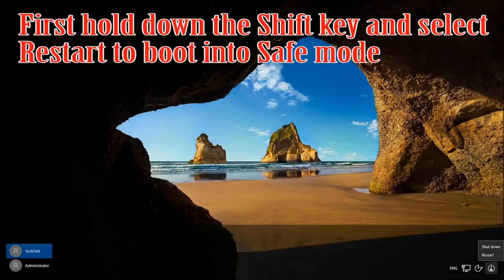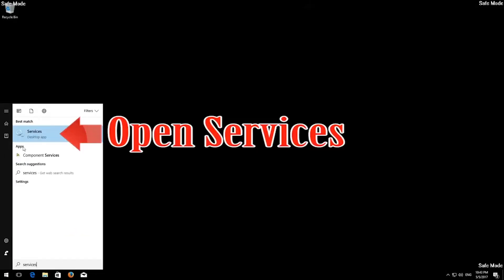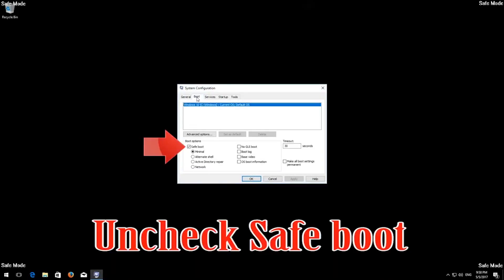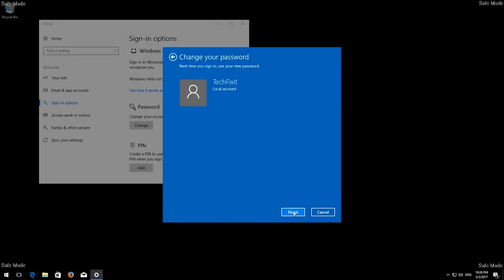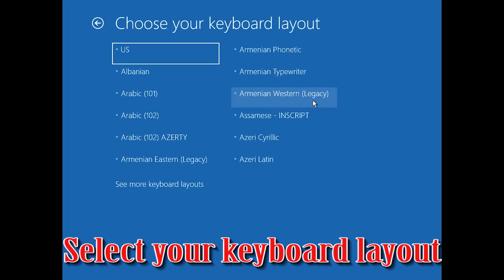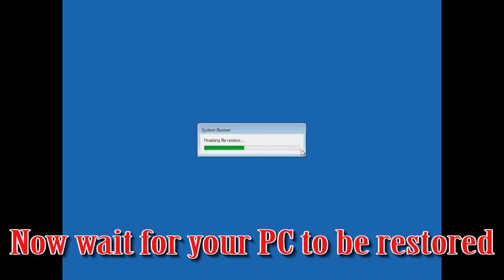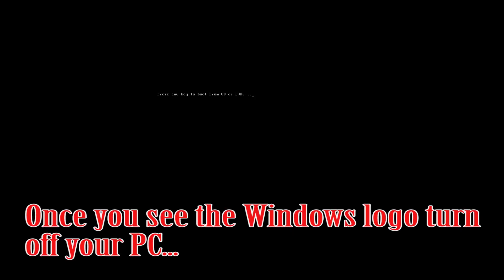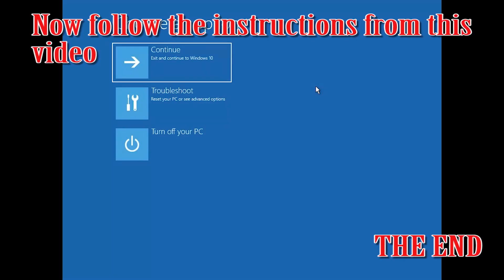No Password Prompt At Login Screen in Windows 10/8/7 - [3 Solutions 2026]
How to Solve Windows 10 No User And Password Prompt. How to Skip the Windows 8 Login Screen Solution.  Windows 7 no password field After Sleep Solved.